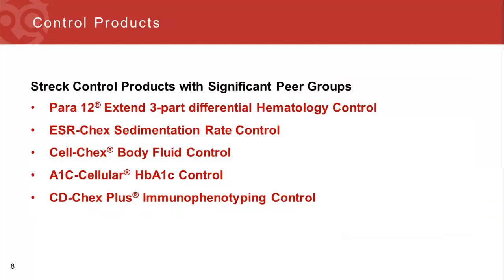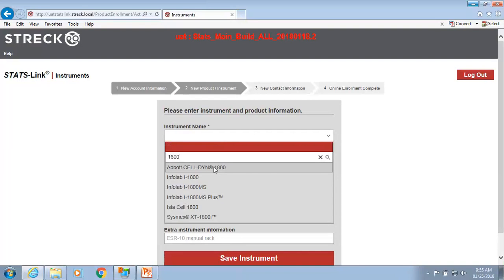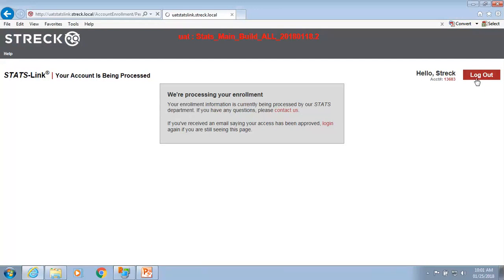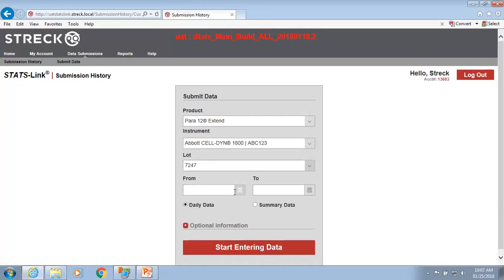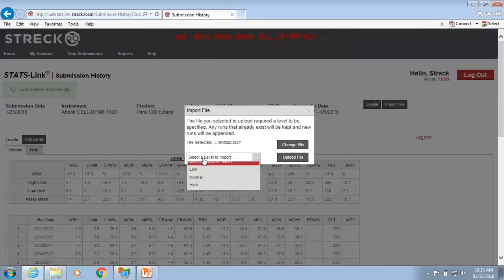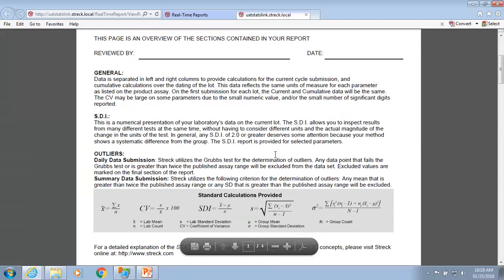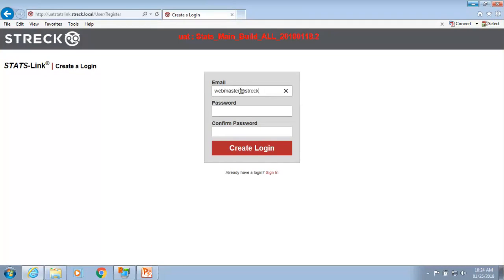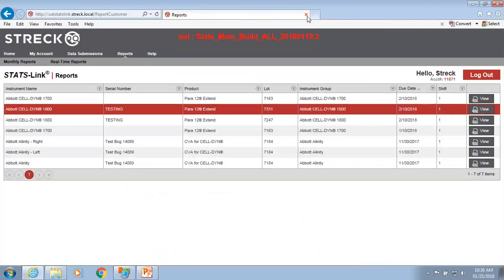How to Successfully Integrate STATS - Link® into Your Lab QC Program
This webinar from Streck was held on the 17th January 2018, presented by Eric Homolka, Quality Control Manager and Erin Thomas, Applications Development Manager.

The Streck STATS-Link program is a fast, efficient system that will allow you to review instrument data real-time, and will give you a robust tool to troubleshoot instrument performance concerns.

Video courtesy of Streck.